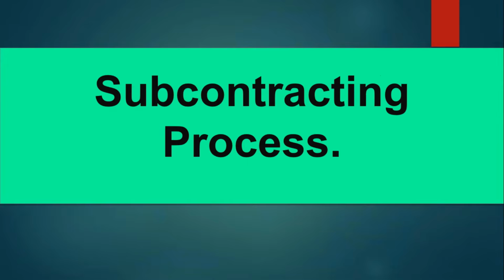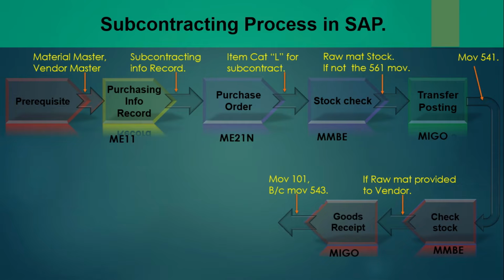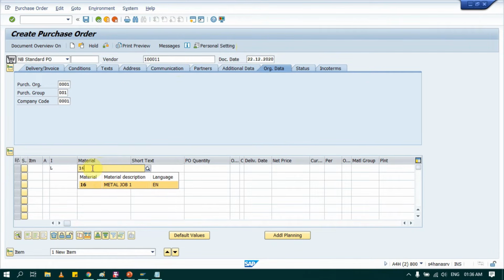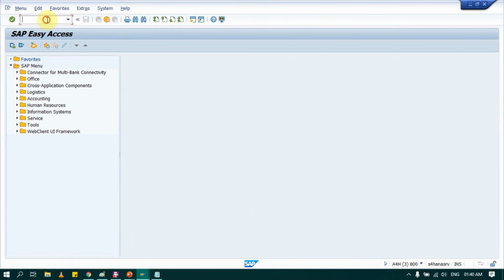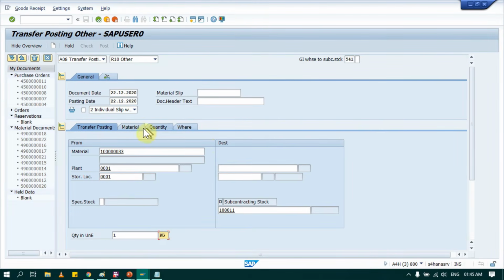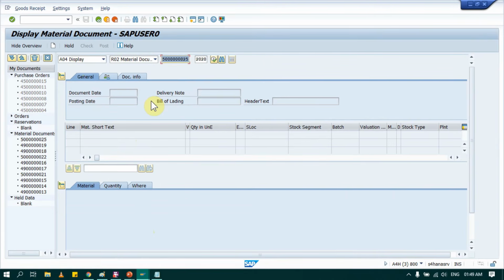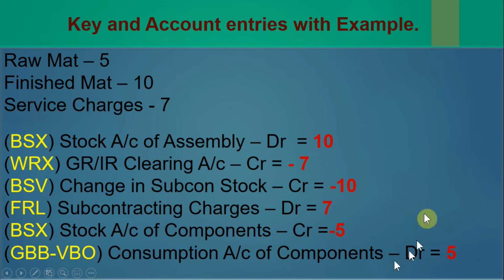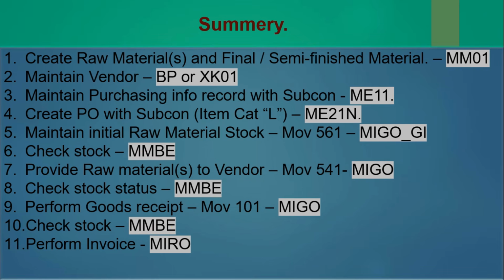06.4) Subcontracting Process in details - SAP MM - (HANA / ECC).